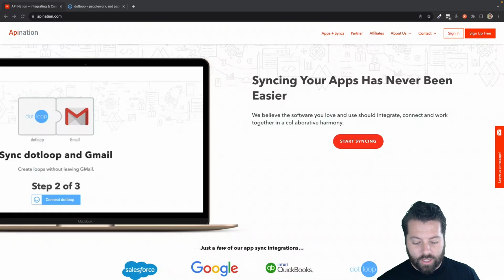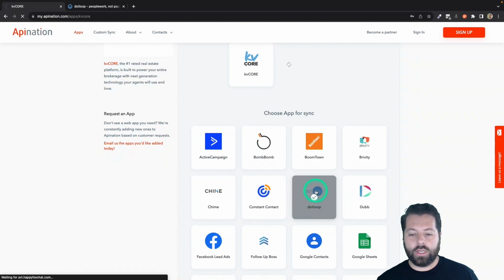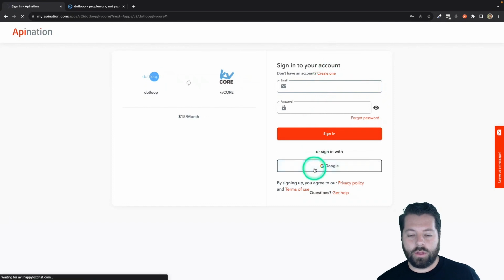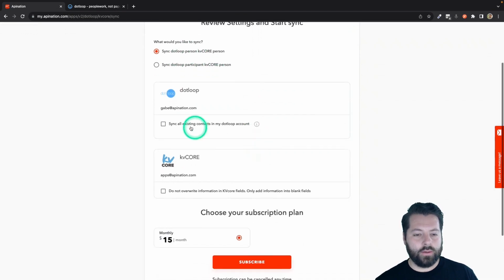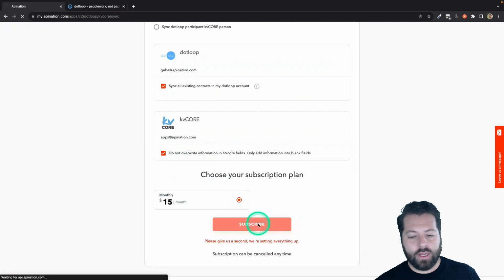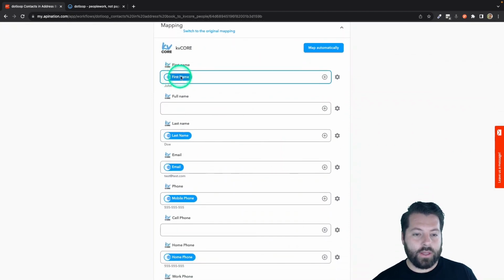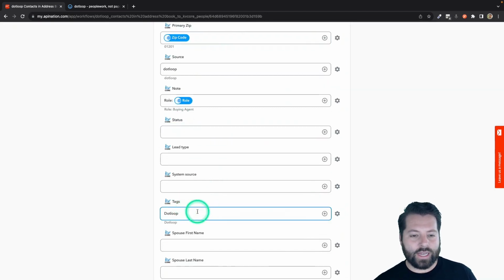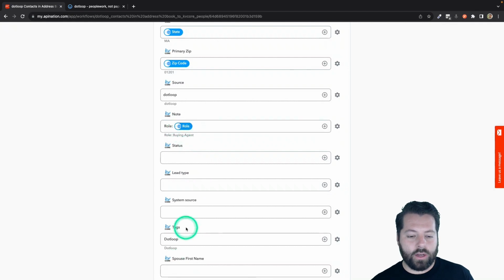How to Sync Contacts from dotloop to kvCORE - Turn past Clients into New Leads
One often overlooked source of leads for real estate agents is your past clients. You might have a ton of contacts in your Transaction Management App, like dotloop, that for whatever reason, you've stopping working.

Well let's get them back in kvCORE so you can start nurturing them again and fattening up future commission checks!